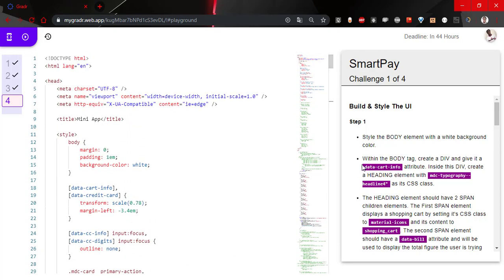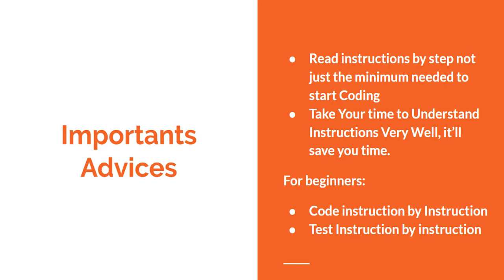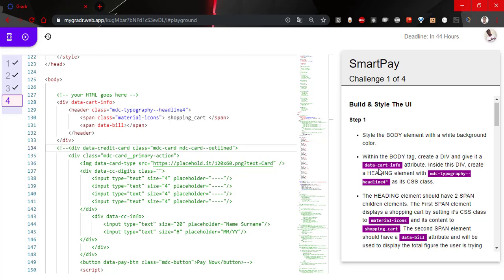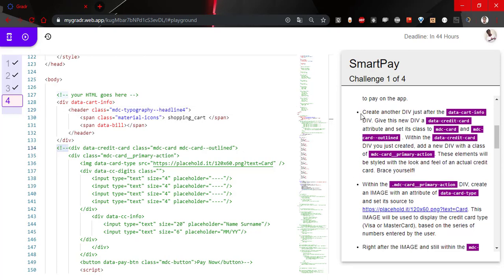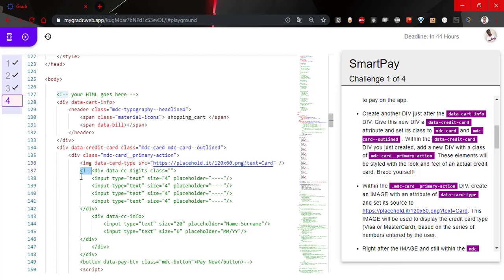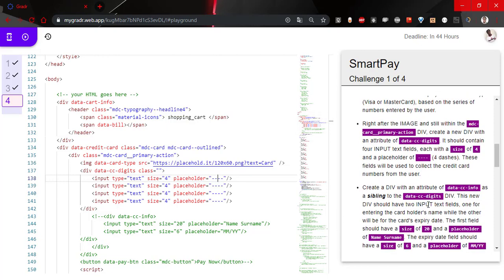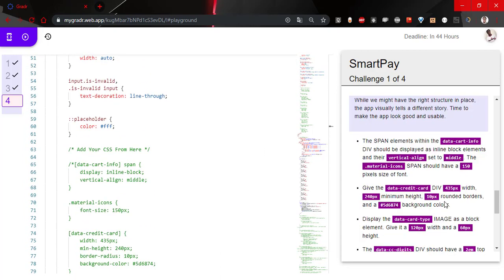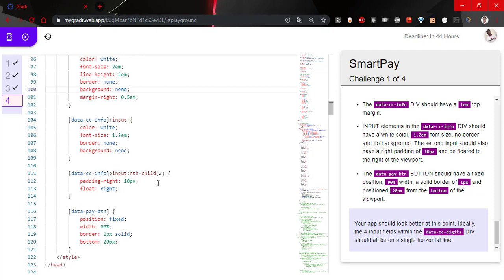ALC 4.0 Challenge 2 Tutorial Part 1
In This Video, we'll see how i completed Phase 1 of the Challenge 2 of ALC 4.0. I'll also share with you some general advice about solving this kind of challenge.

If you don't know what is ALC 4.0, just check